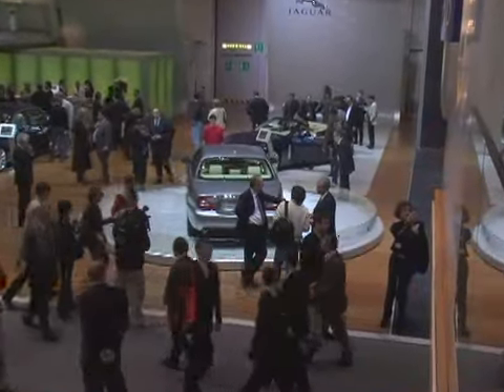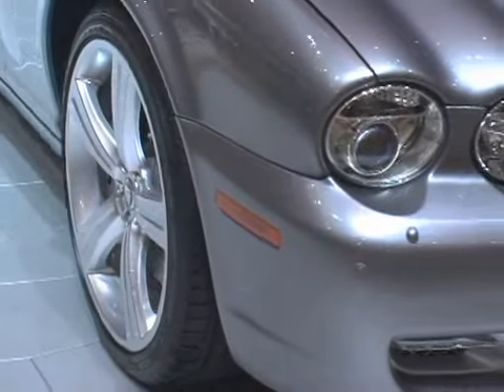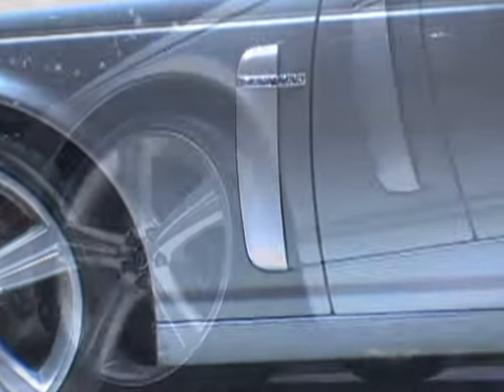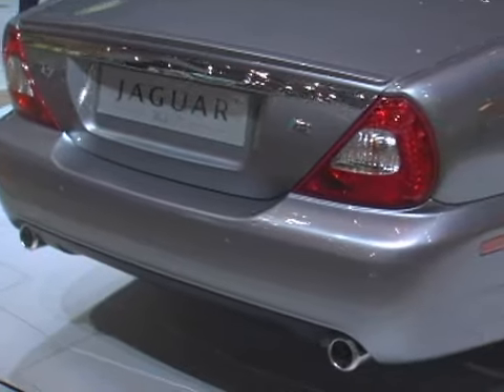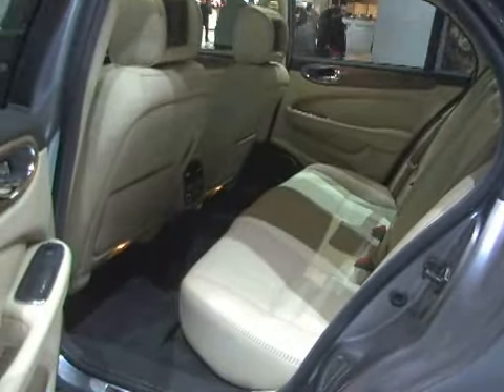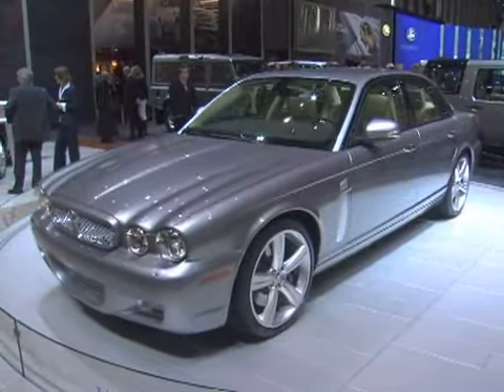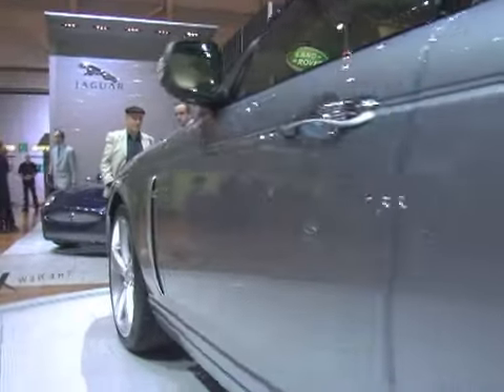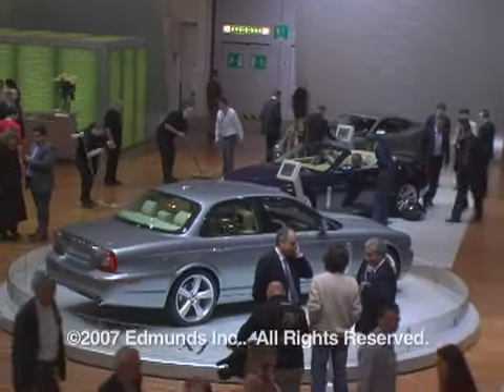2008 Jaguar XJ at Geneva by Edmunds' Inside Line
The Jaguar XJ, launched in the U.S. in 2003, was always a good car let down by its looks. Conceived in an era when Jaguar's management still believed that retro design was the new modernity, the XJ hid its advanced technology beneath a shape that had changed little since the 1970s.